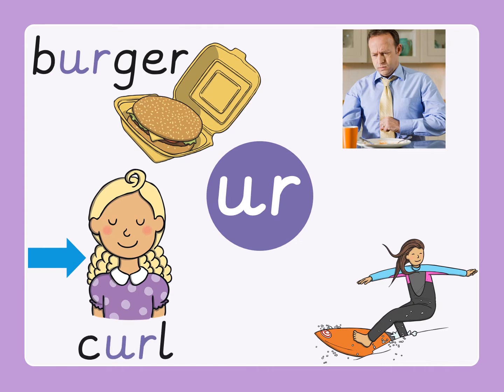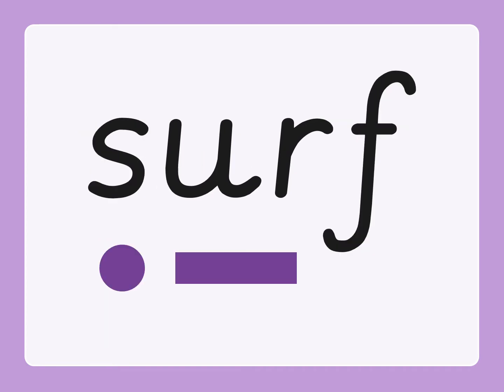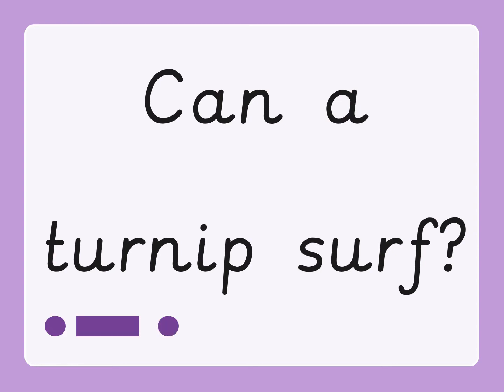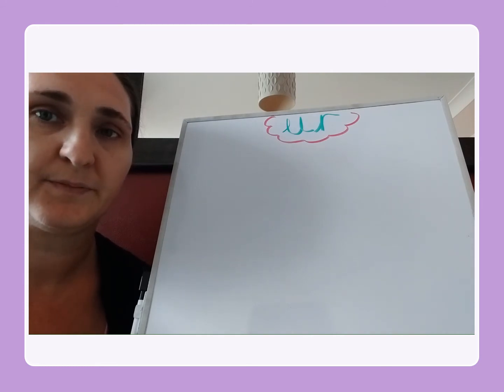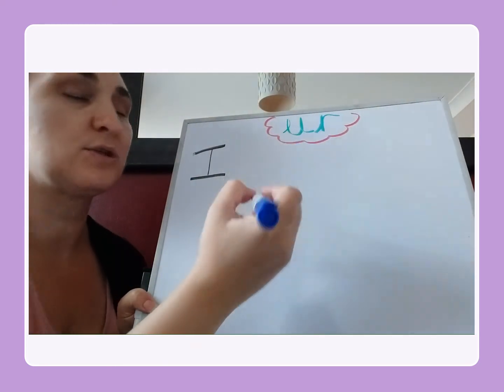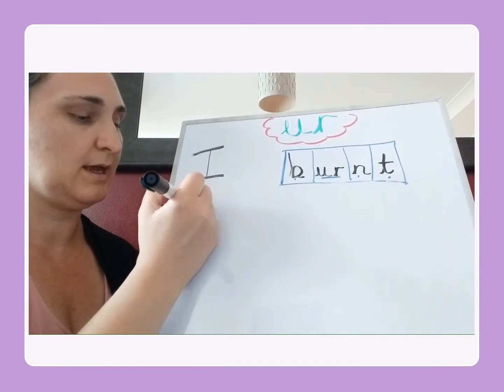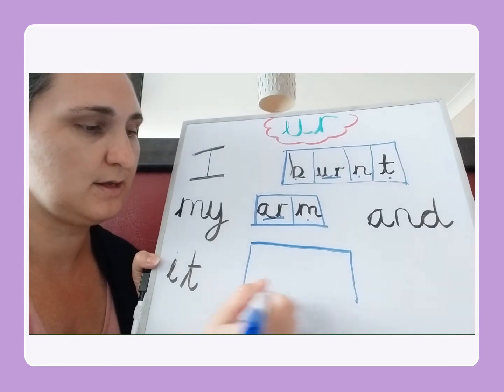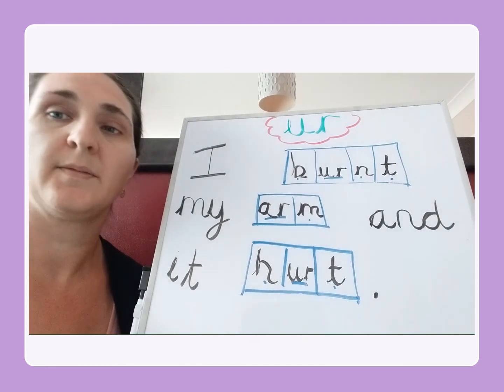Phonics 'ur' sound